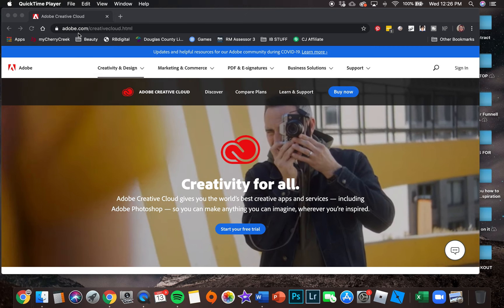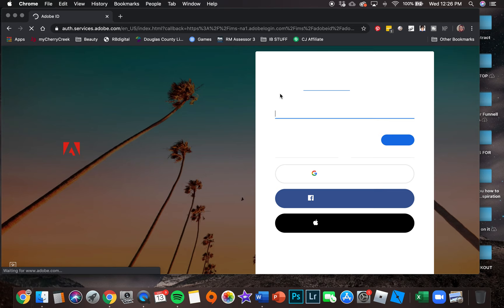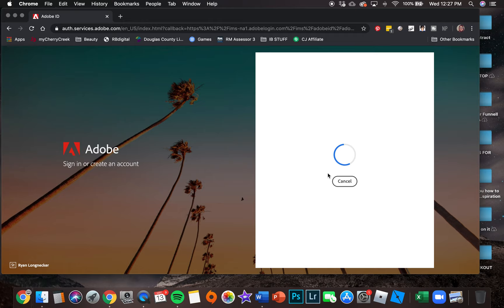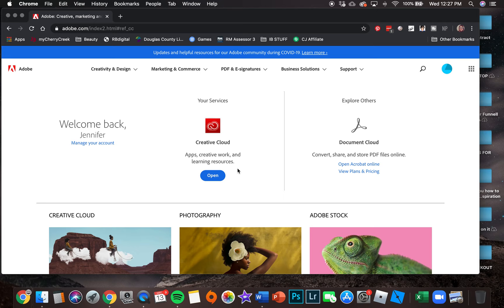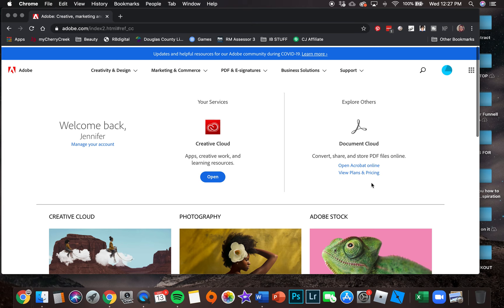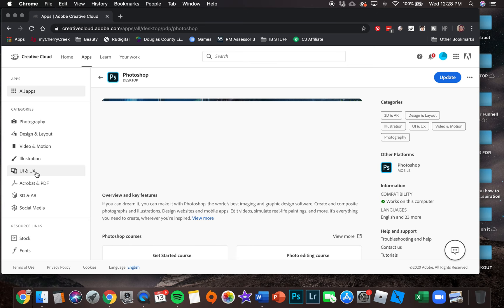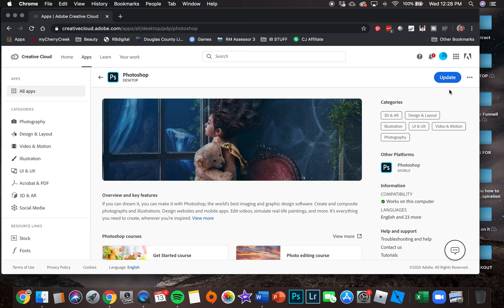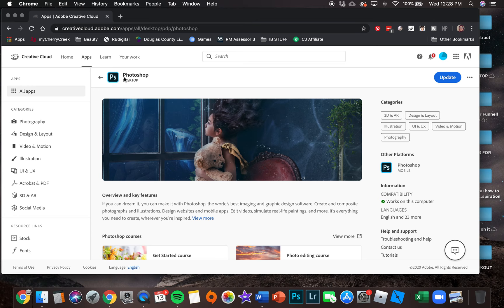How to get Photoshop on your home computer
This video will help you download Photoshop on your home computer if you have a Creative Cloud account with school.